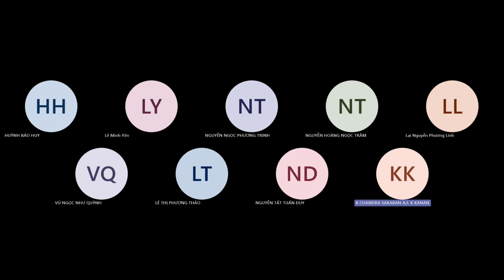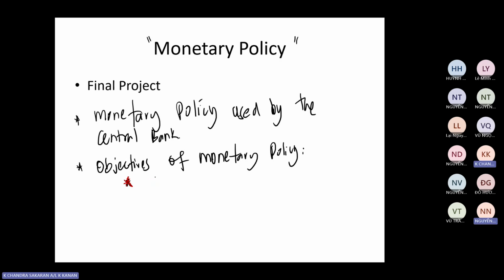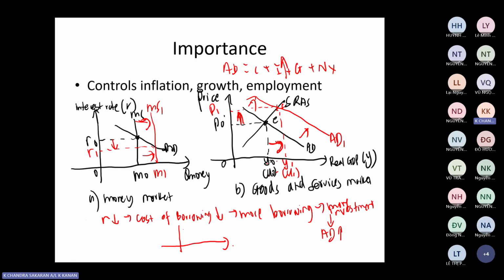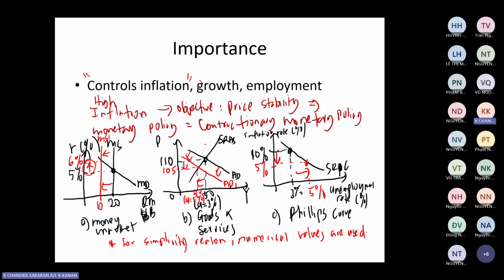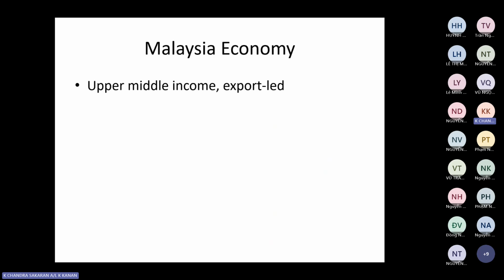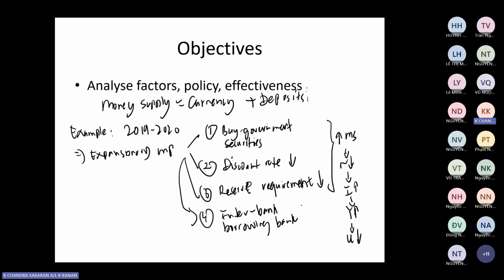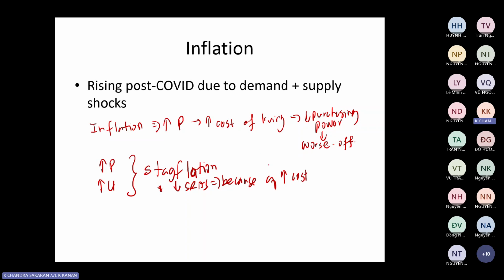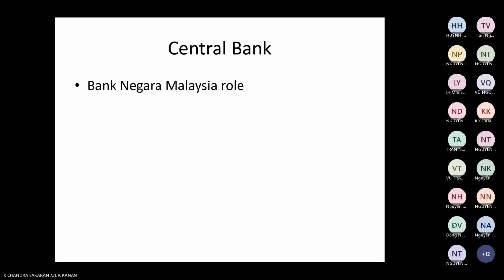Final Project Revision Part 1